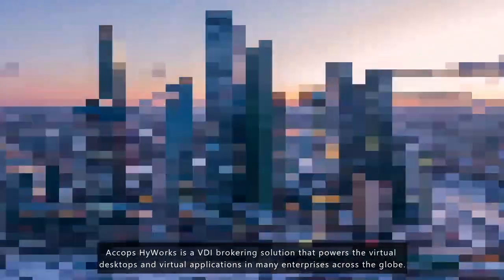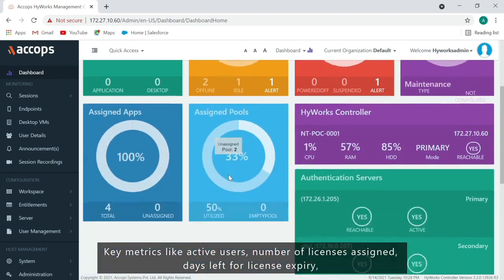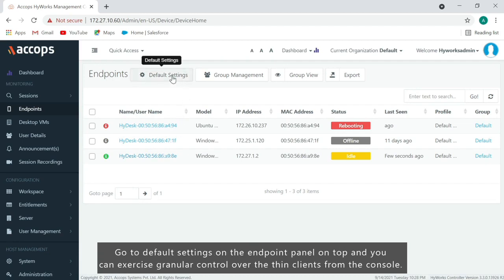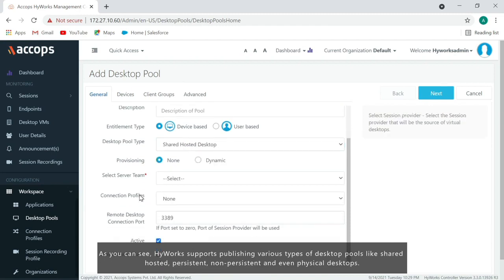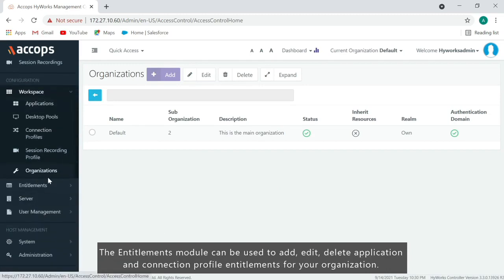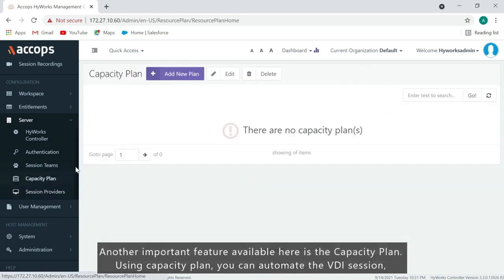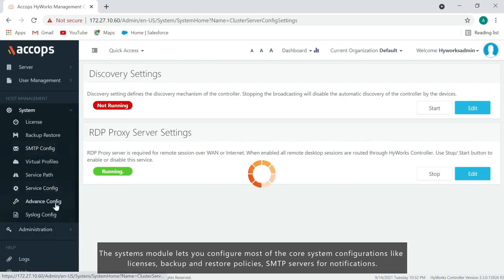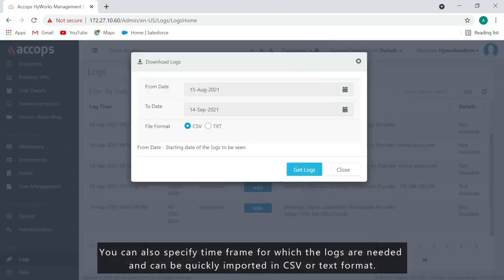Accops HyWorks Management Console Walkthrough